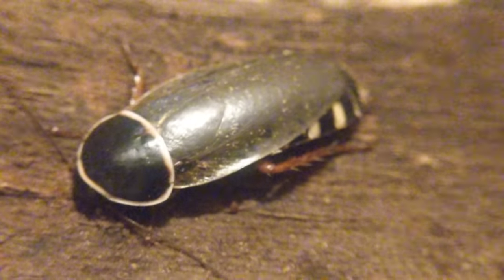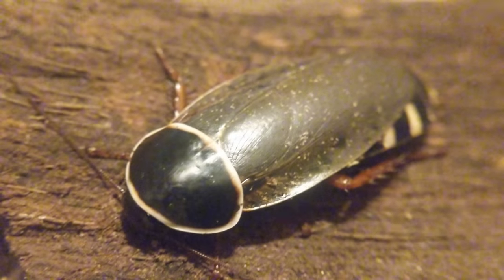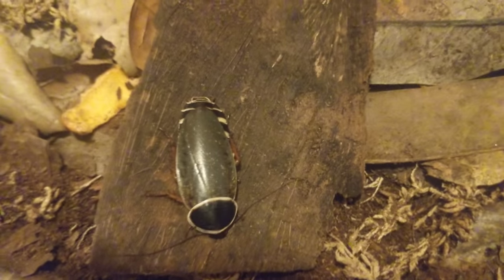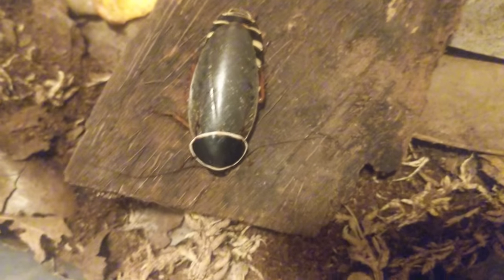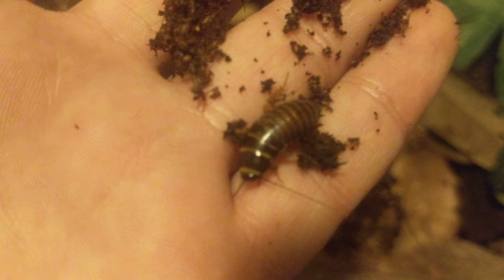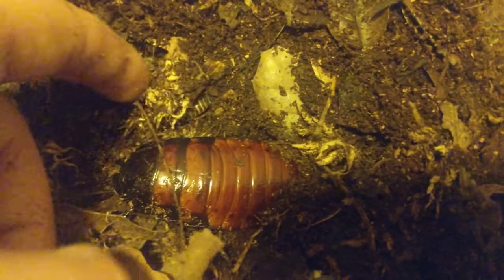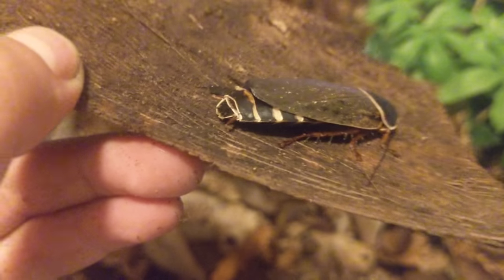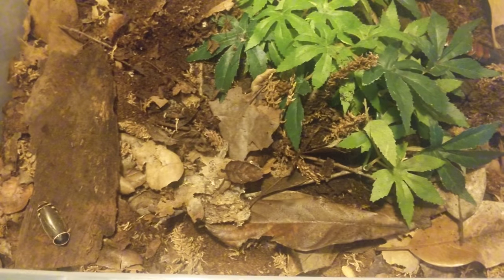Simandoa conserfariam (Extinct Roach) Care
The Simandoa cave roach/Extinct Roach. A bitter sweet story for a really cool roach. This video is their overall care and my experience with them.
Make sure to catch me and my company Cycloptic Exotics at the Norcal Reptile Expo in San Mateo on Nov 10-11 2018 and pick some of these up if you're interested! Please share this channel with your friends to get the word out about invert care videos.